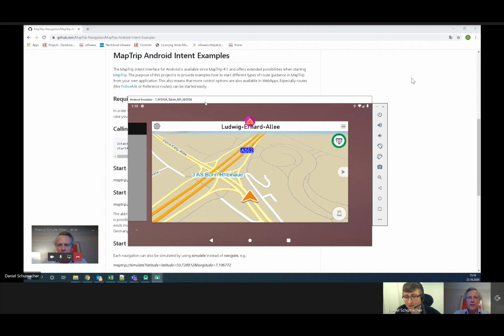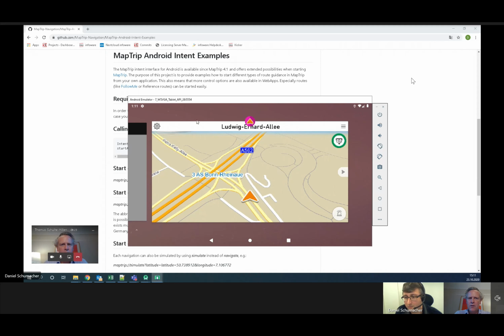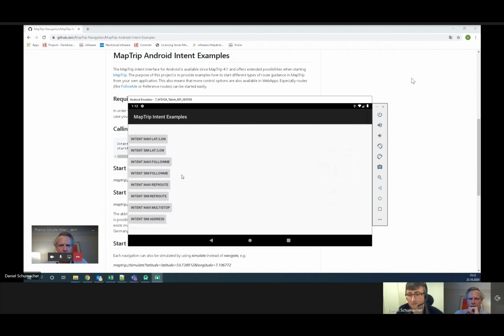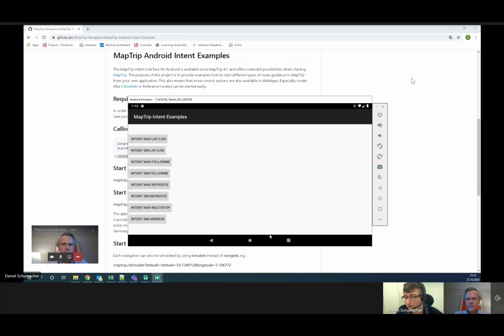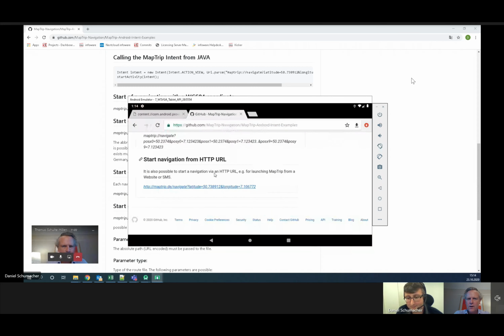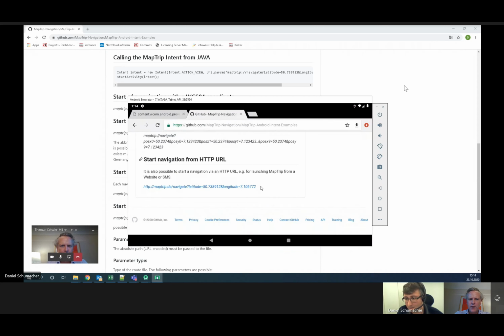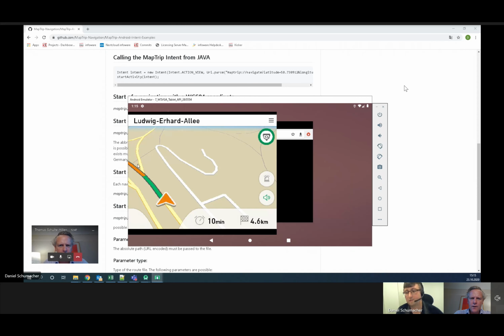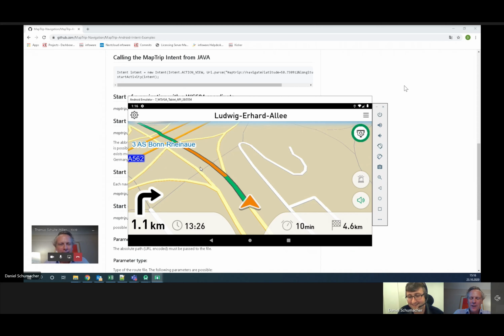MapTrip Navigation Intent Interface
A super easy way to start a navigation to a coordinate. With the intent interface you can tell MapTrip GPS navigation to start a guidance from your own application. We are presenting a demo application which shows how to do it. to download the source code and learn how it is done. If you want more interaction with the navigation app use MapTrip API